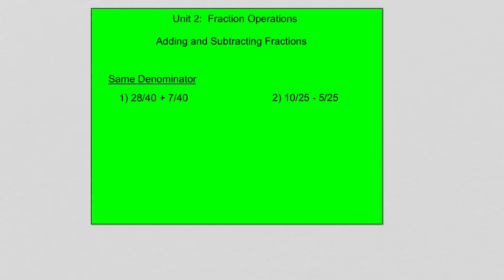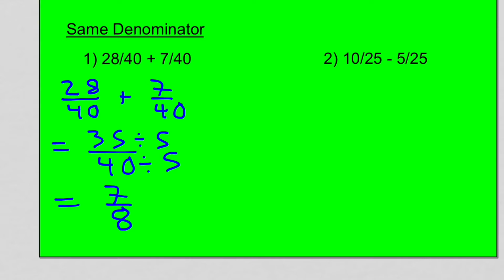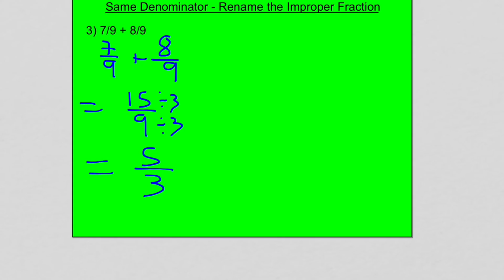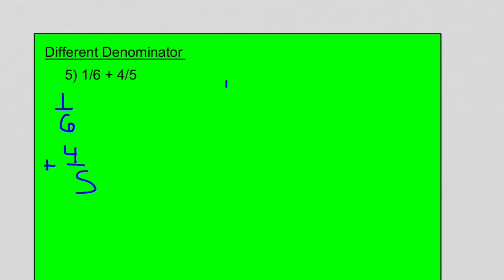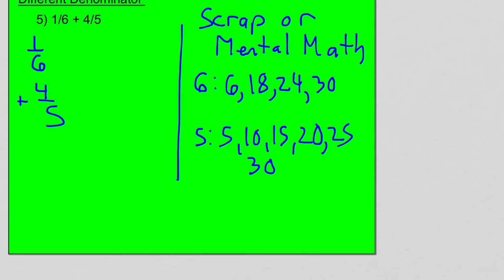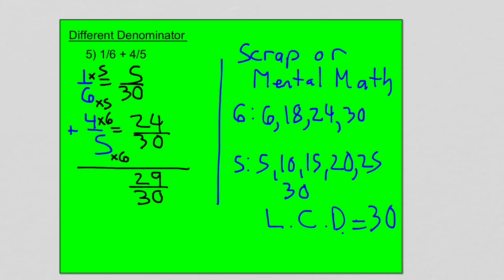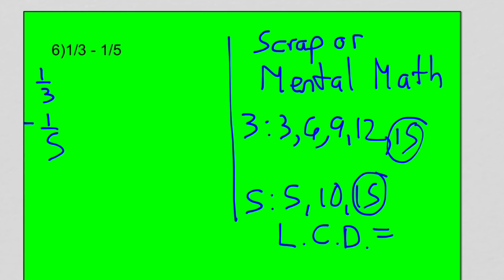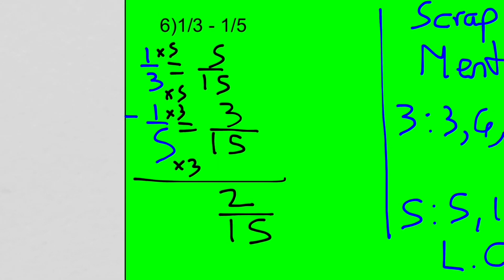Grade 8 Add and Subtract Fractions 1